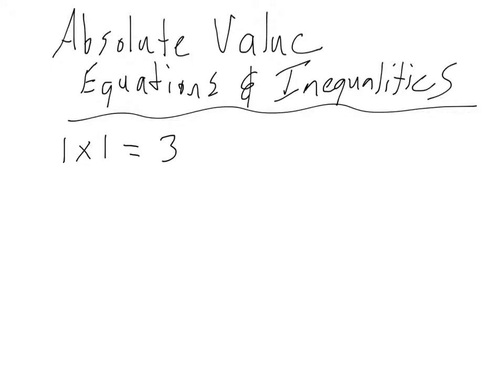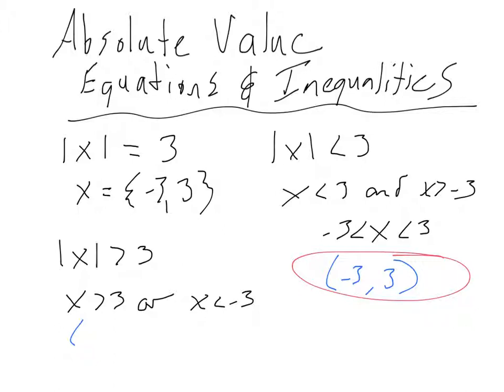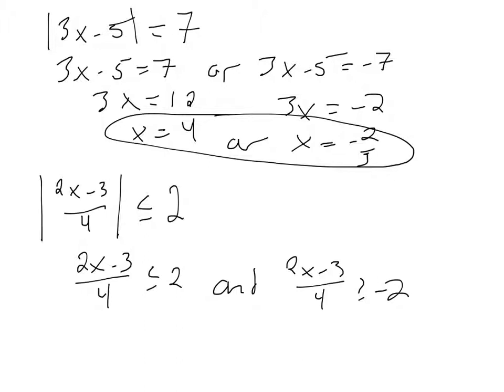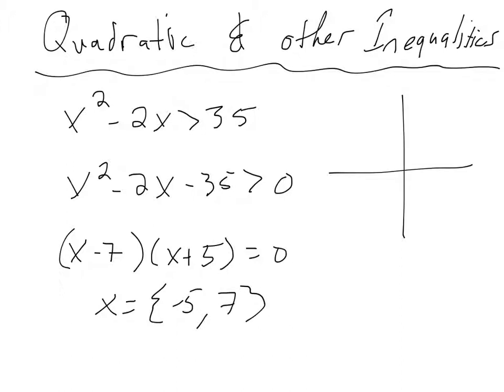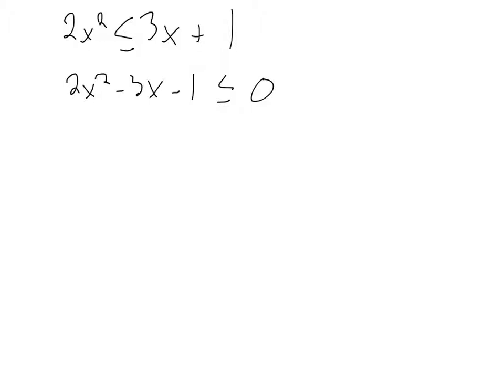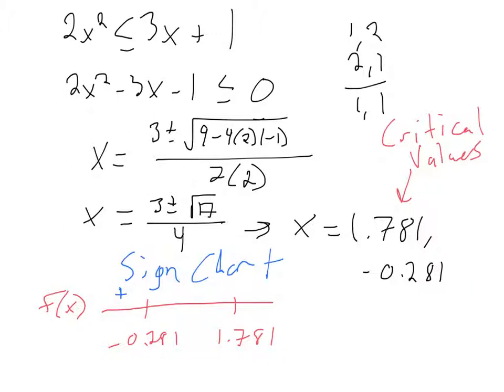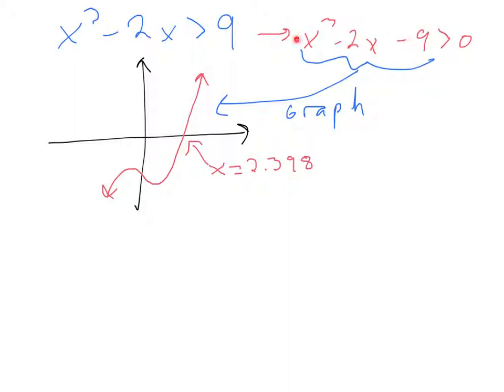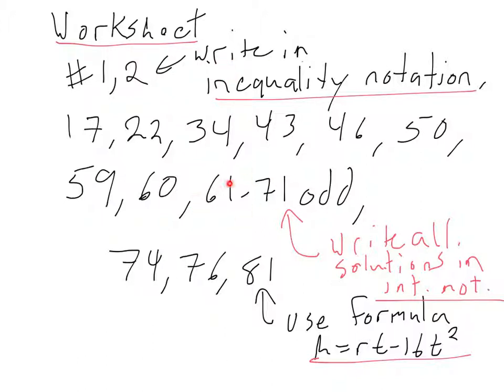ABS Val & Non-Linear Inequalities